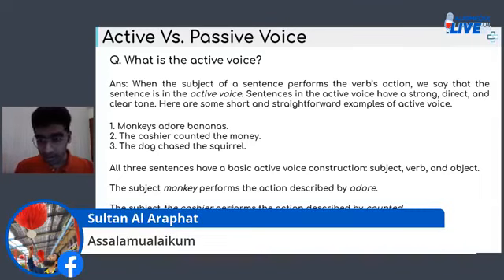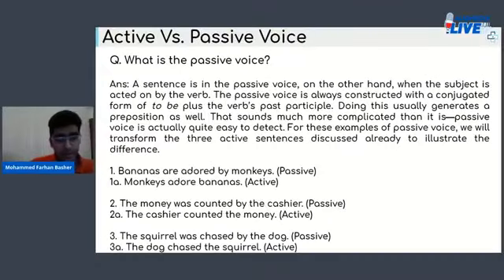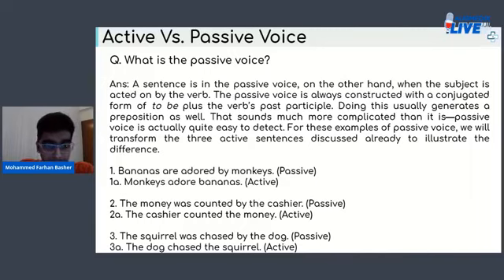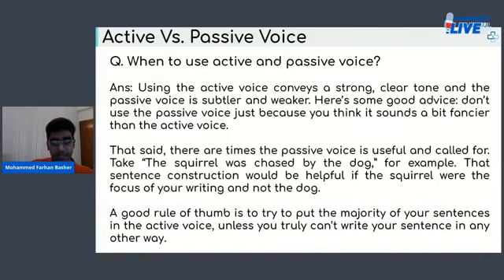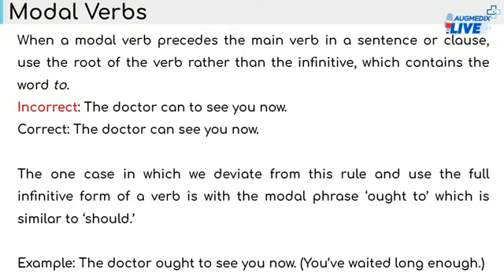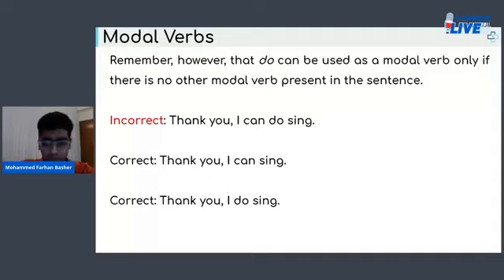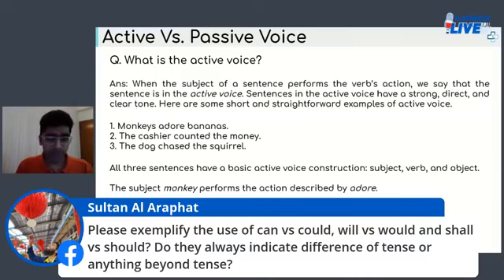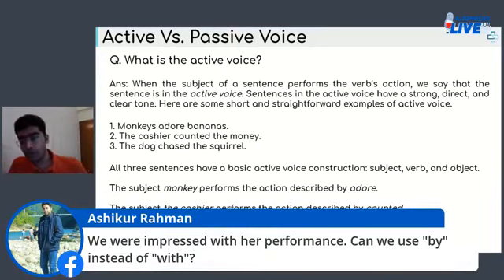Comprehensive English Language Development Course